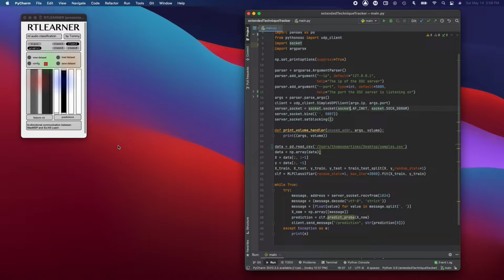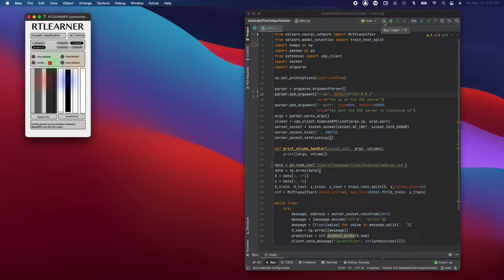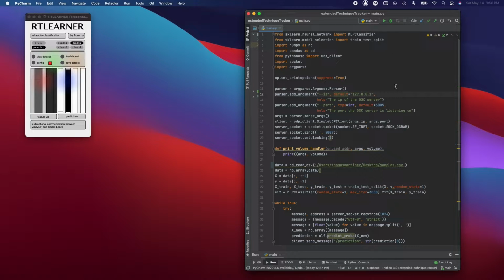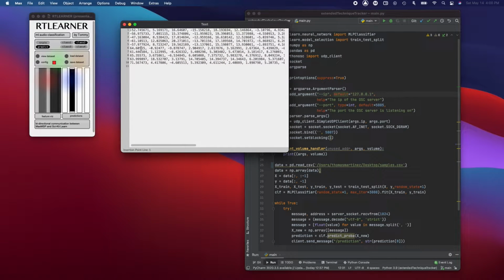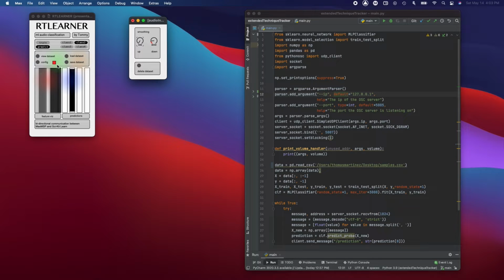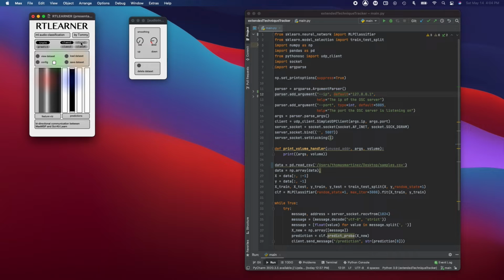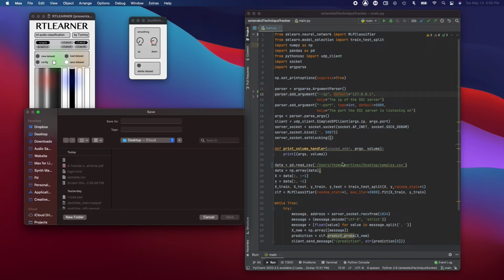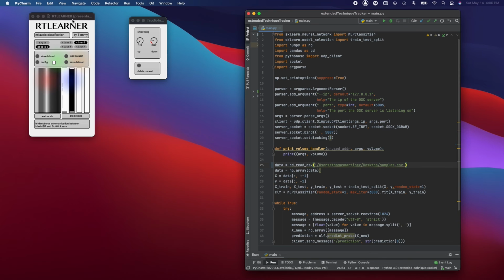RTLEARNER Demonstration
RTLEARNER (or Real-Time Learner) is a set of example applications for audio classification tasks, fast dataset creation, and real-time communication between MaxMSP and the Python machine learning library Sci-Kit Learn.